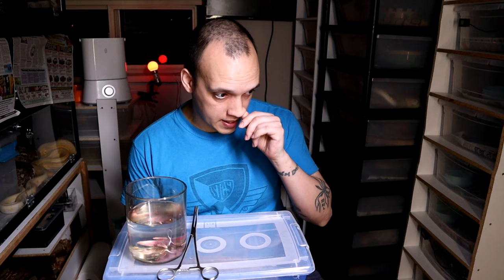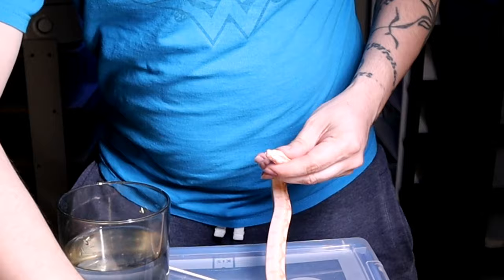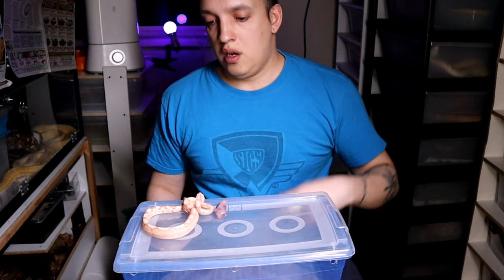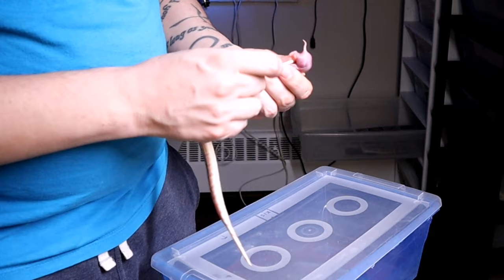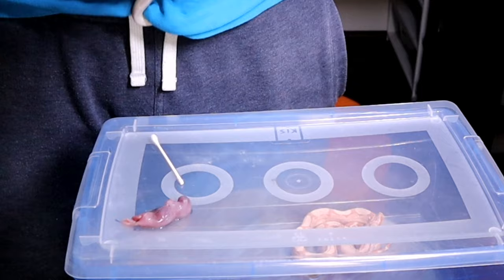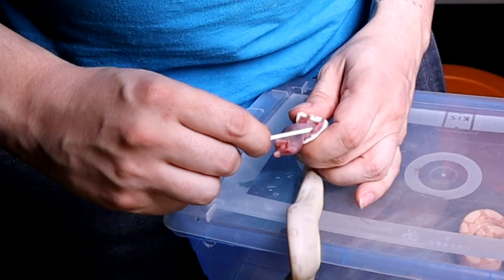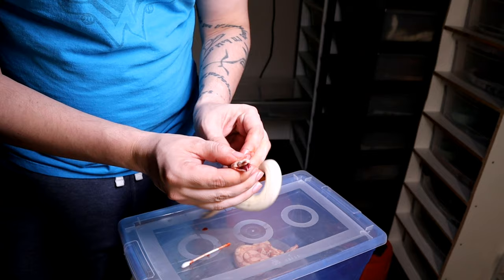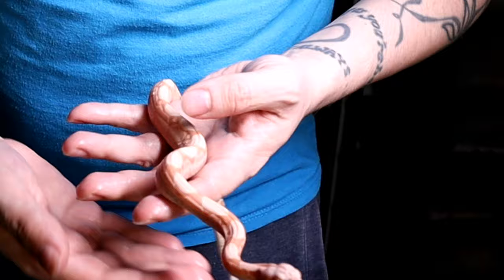How To Force-Feed A Boa Constrictor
Become a Boa Constrictors | How to force-feed a snake (2020)
In this video, I will assist/force-feed two snakes that wouldn't eat on their own.

Our snakes are available across Canada via Reptile Runner & Reptile Express

About Me!

Full-time dad and Hairdresser by trade. I wanted a pet Golden Greek Tortoise so I went to a reptile show. There weren't any, instead just thousands of snakes which was scary. Held one, fear turned into fascination, bought one.

Now I help to teach tons of people to face their fears and see snakes for the lovely creatures that they are! I keep and breed: Boa Constrictors, Superdwarf Reticulated Pythons, Ball Pythons, Corn Snakes, Rat snakes, Drymarchon, Giant Leopard Geckos, and Florida King Snakes.